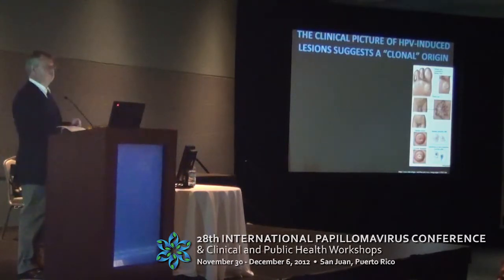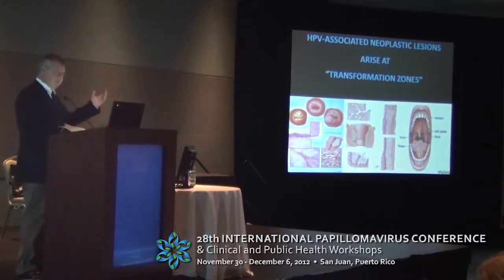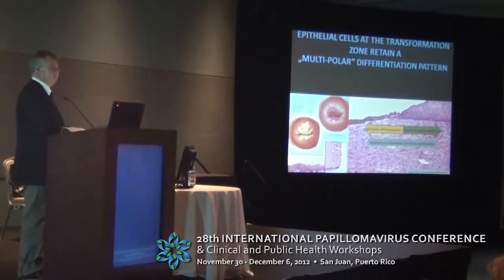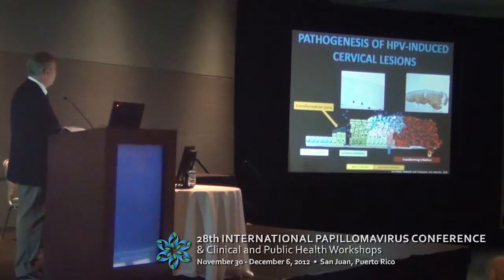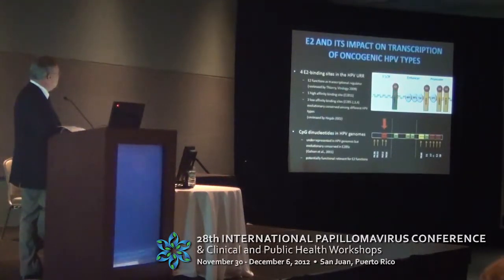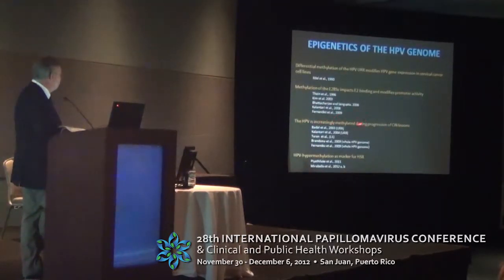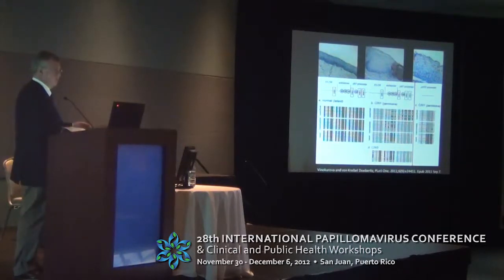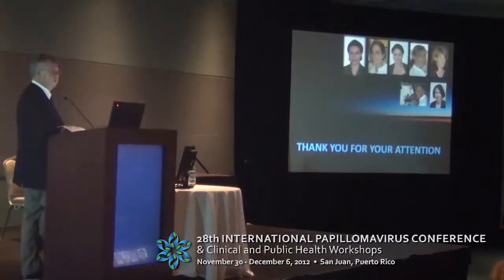Virus Host Interaction at the Squamocolumnar Junction by Magnus von Knebel Doeberitz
28th International Papillomavirus Conference held at San Juan, Puerto Rico
Clinical Workshop: Natural History - Biological Perspective
Workshop Title: Virus Host Interaction at the Squamocolumnar Junction
Presenter: Magnus von Knebel Doeberitz
Workshop Chair: Luisa Villa